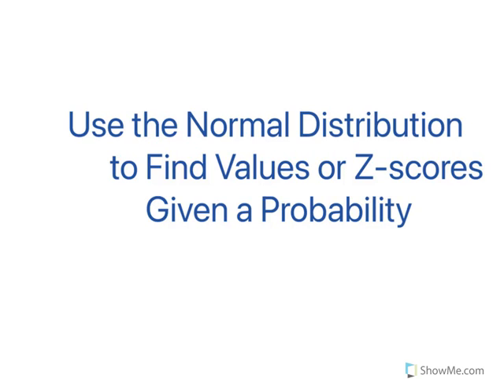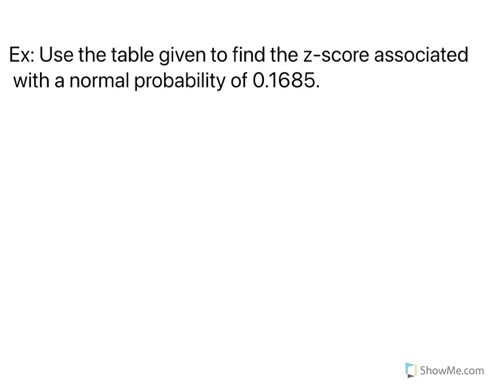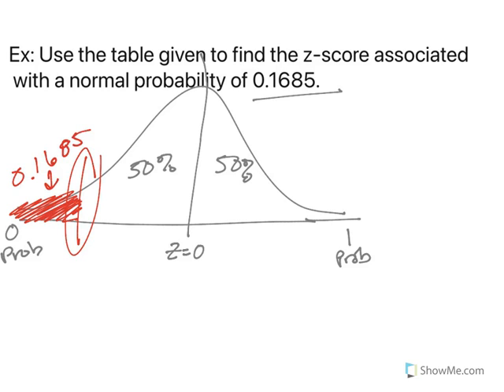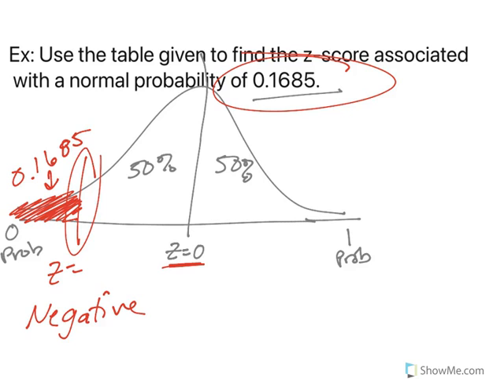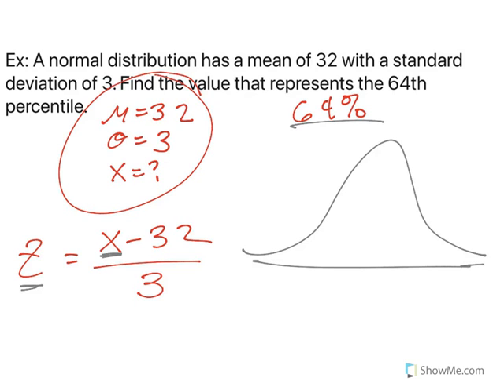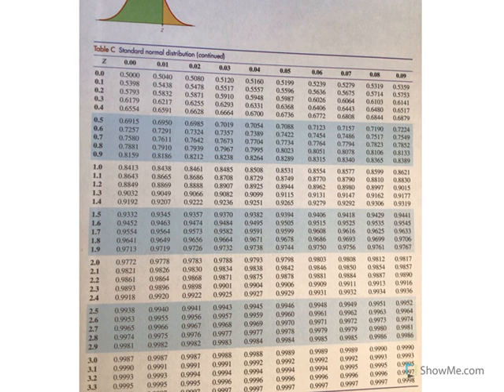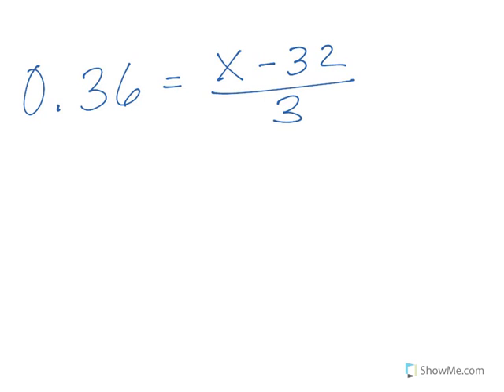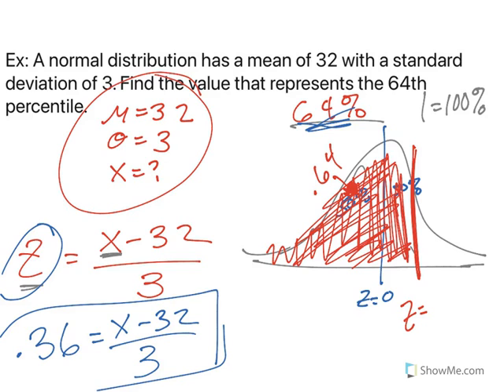Use the Normal Distribution to find a value or a z-score, given a probability